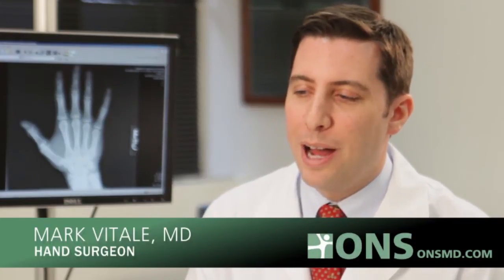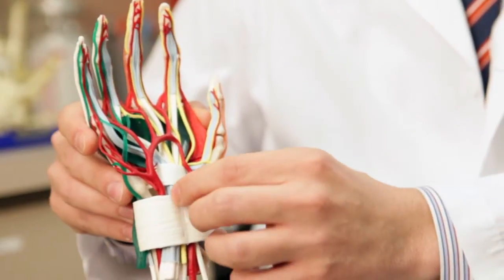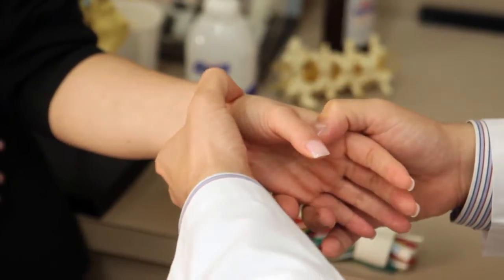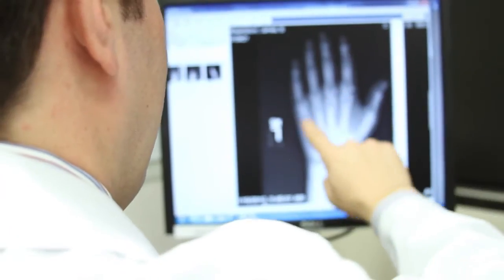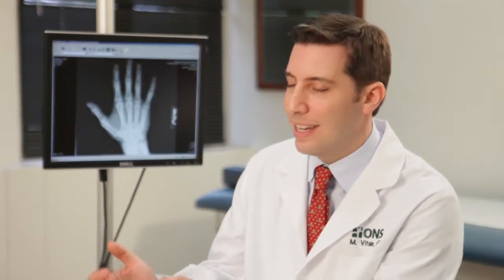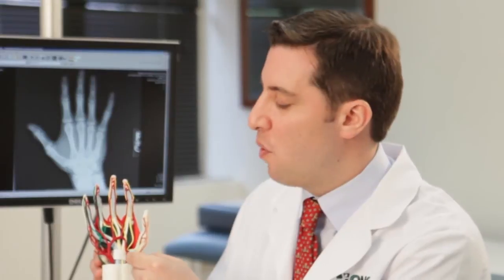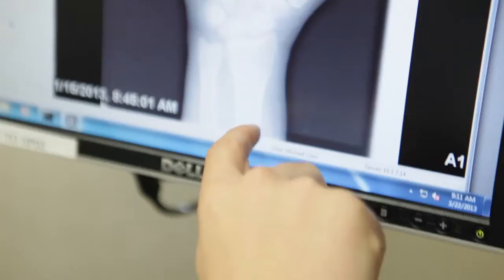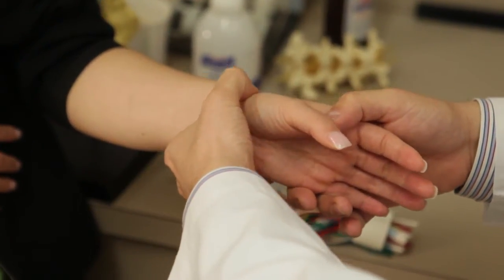Carpal Tunnel Treatment l Mark Vitale, MD, hand surgeon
Carpal tunnel syndrome is caused by compression of the median nerve at the base of the palm, where it passes near the wrist joint. This nerve provides sensation to the thumb and most parts of the fingers. It also affects the strength of the muscles at the base of the thumb. If compressed, the nerve may sustain serious damage.

Common symptoms of carpal tunnel syndrome include numbness and tingling in the hand, especially at night; pain while gripping or holding; and clumsiness in handling objects. The pain may even extend from the hand up into the shoulder.

Treatment for carpal tunnel syndrome may initially be treated with a splint or brace to allow the wrist to rest. Steroids injected into the carpal canal may also help decrease swelling. Cases that do not respond to non-surgical methods, or are diagnosed late, may eventually require surgery. This is usually done in an outpatient setting under local anesthesia.